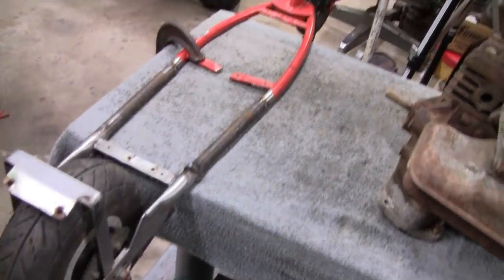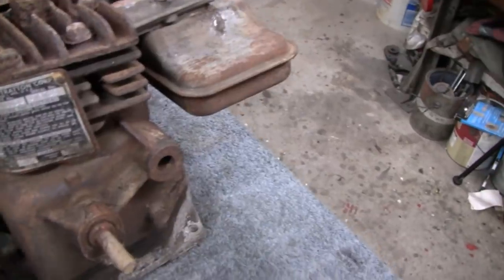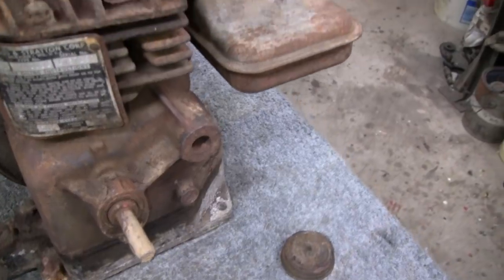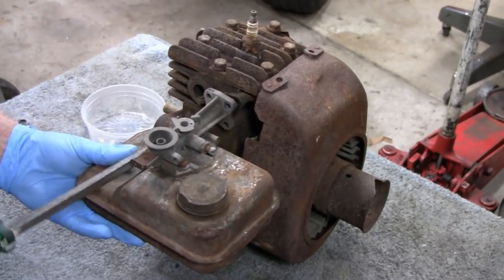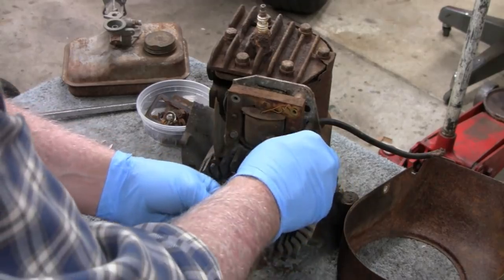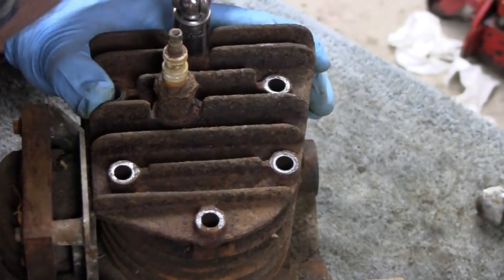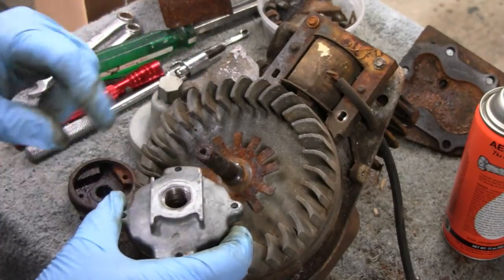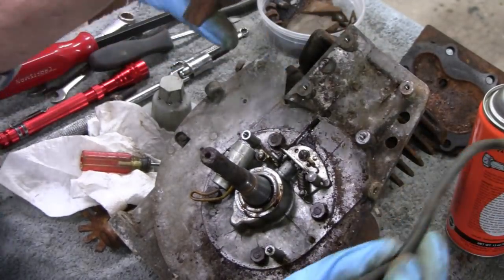MOTORIZED SCOOTER BUILD (part 2)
Me and Lil' Dirtbike are gonna build a motorized Scooter with an Antique 5s Briggs on it

You can purchase the Saw Drill Bit

You can purchase the Lenox Cutoff Wheel

You can purchase the Nut Driver Set